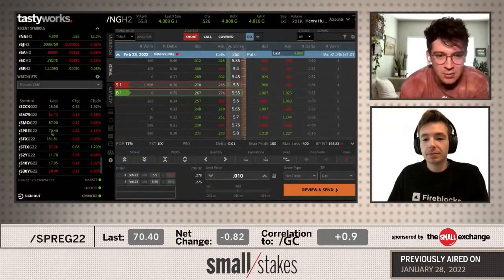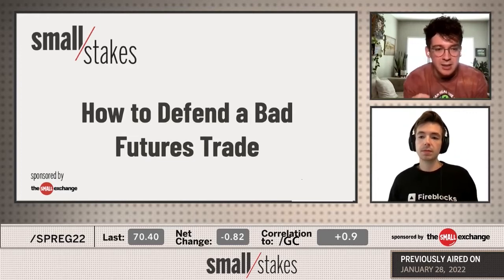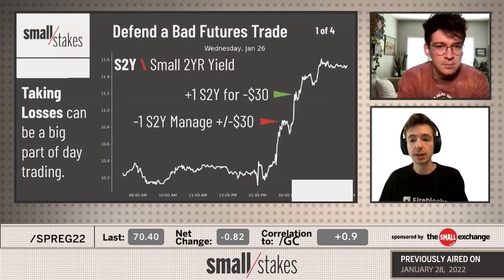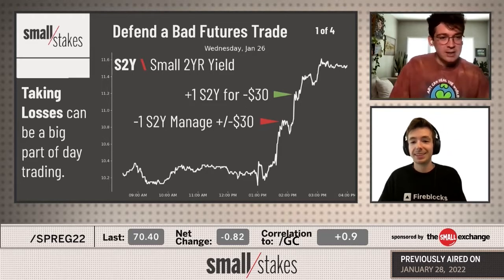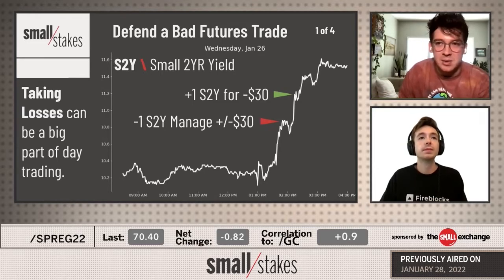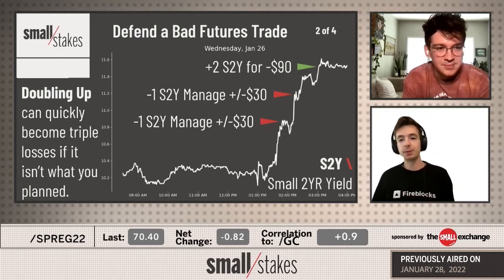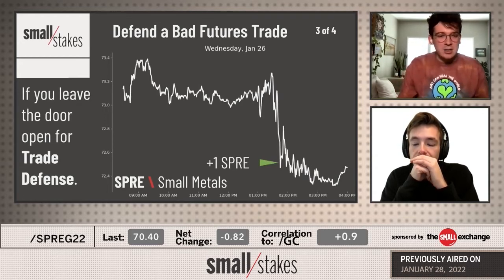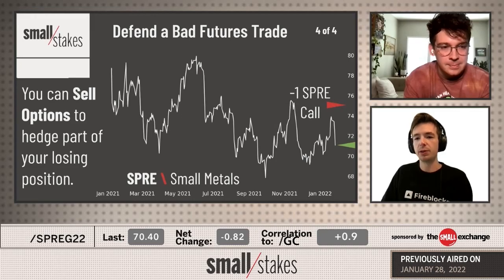How to Defend a Bad Futures Trade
Futures offer a unique opportunity that require a unique set of management mechanics. Mikey and Frank show you how to defend futures trades gone wrong. The guys use examples in Treasury yields and precious metals from the last week to display some bad futures trades, but they walk through how damage can be lessened by either taking losses in the same day or adding short options for the next couple weeks.